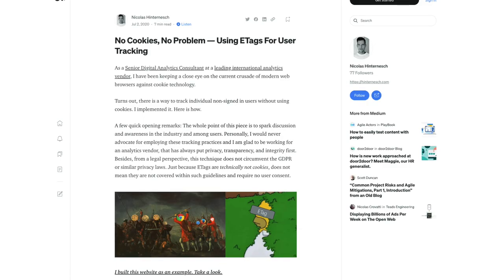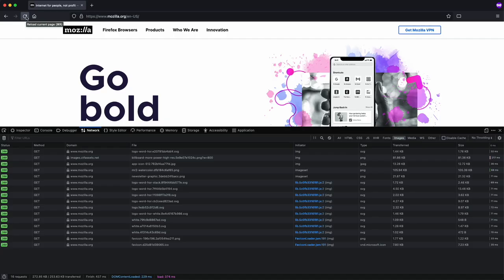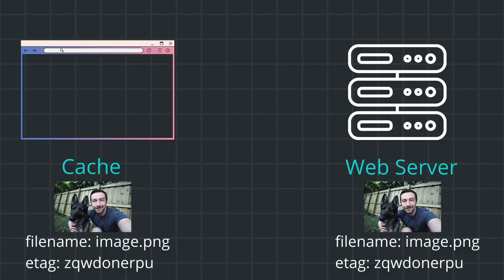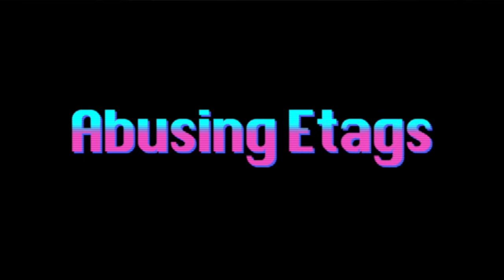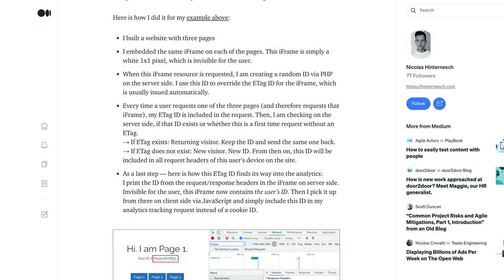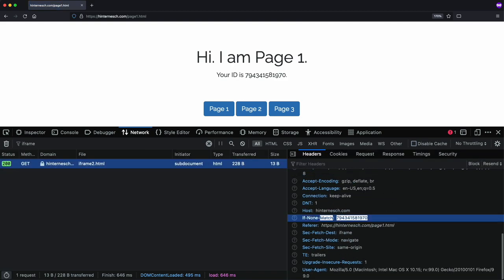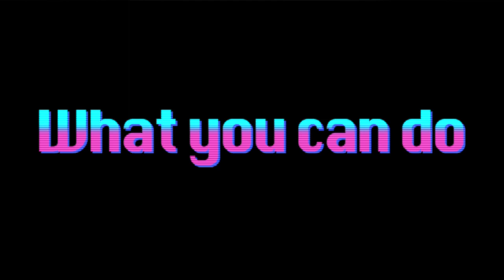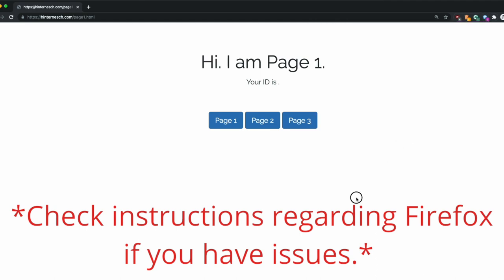Browser Privacy | Cookieless Tracking - ETag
Cookies may be on their way out, but tracking users is not. As with most thing, if one method gets restricted companies always seem to find another way. The ETag, or entity tag, is a component of HTTP, the World Wide Web's protocol. It's one of several ways for Web cache validation provided by HTTP, allowing a client to make conditional requests. Because a Web server does not need to send a full response if the content has not changed, this approach allows caches to be more efficient and conserve bandwidth. ETags can also be used for optimistic concurrency control, which prevents concurrent resource updates from overwriting one other.

Cookies directly affect your privacy. Not all cookies are equal, and they all serve different purposes. Cookies perform important and sometimes necessary services on the internet. They allow web servers to keep stateful information on the user's device (such as products added to an online retailer's shopping cart) or track the user's browsing activities (including clicking particular buttons, logging in, or recording which pages were visited in the past). They can also be used to save information submitted into form fields by the user, such as names, addresses, passwords, and credit card numbers, for later use.

Web servers frequently employ authentication cookies to verify that a user is logged in and with whose account they are logged in. Users would have to verify themselves without the cookie by signing in on each page containing sensitive information they wanted to access. An authentication cookie's security is generally determined by the security of the issuing website and the user's web browser, as well as whether the cookie data is encrypted. A cookie's data could be read by an attacker, used to obtain access to user data, or used to get access to the website to which the cookie belongs (using the user's credentials) (see cross-site scripting and cross-site request forgery for examples).

Tracking cookies, particularly third-party tracking cookies, are widely used to accumulate long-term records of people's surfing habits, posing a possible privacy risk that drove European and American authorities to act in 2011. Before keeping non-essential cookies on a user's device, European law mandates that all websites targeting European Union member states obtain "informed consent" from them.

//CHAPTERS:

Intro - 00:00
Browser Cache - 00:24
ETags - 01:03
Abusing ETags - 01:43
What you can do - 03:17